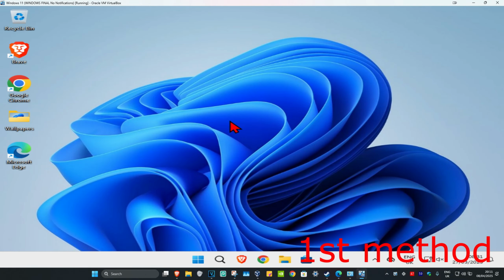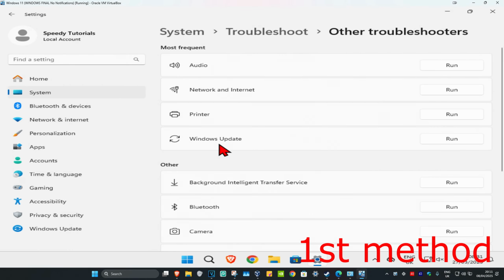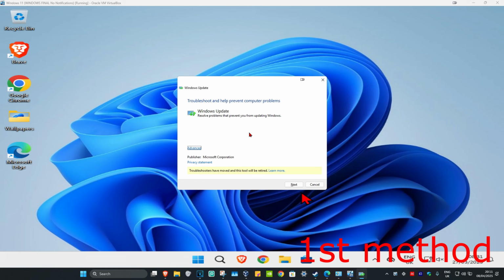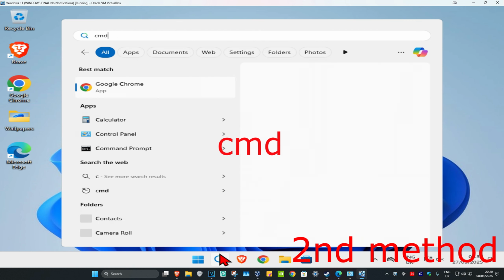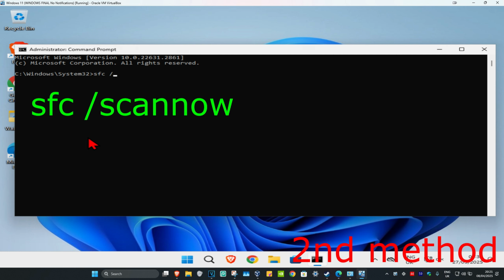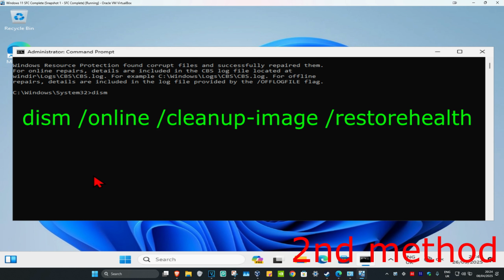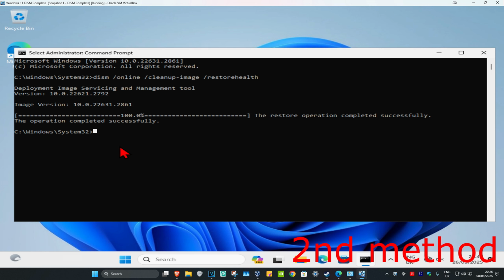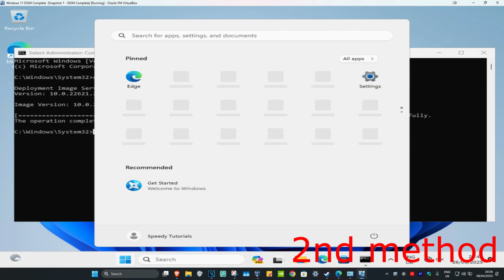How To Fix Windows Update Error Code 80240016 Currently Installing Other Updates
In this video, I'll show you how to fix Windows Update Error Code 80240016, which occurs when Windows is stuck on "Currently installing other updates." This issue can prevent you from getting the latest updates. Follow this step-by-step guide to resolve the problem and successfully install updates.

Issues addressed in this tutorial:

Fixing Windows Update Error Code 80240016
Resolving issues with pending updates blocking new installations
Troubleshooting update stuck in the installation process
Running the Windows Update Troubleshooter to fix errors
Clearing the Windows Update cache and resetting components